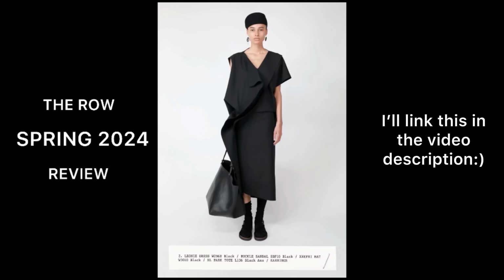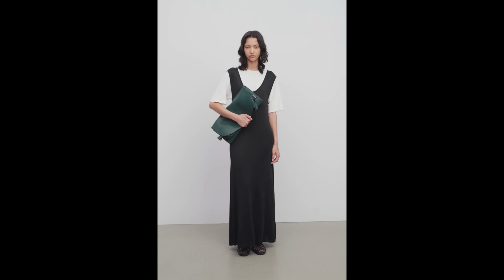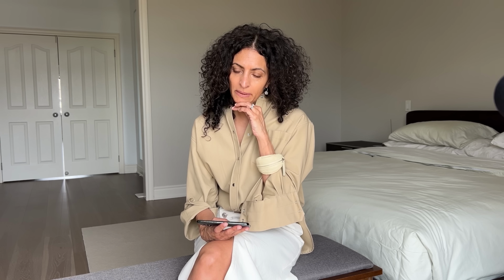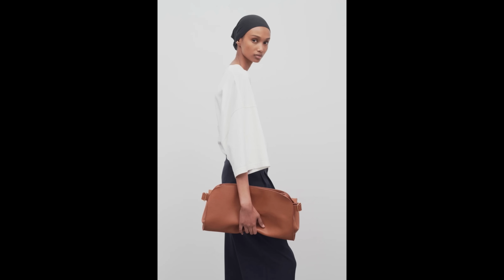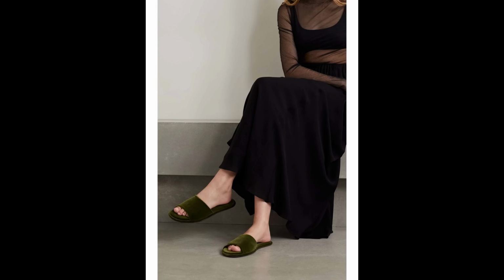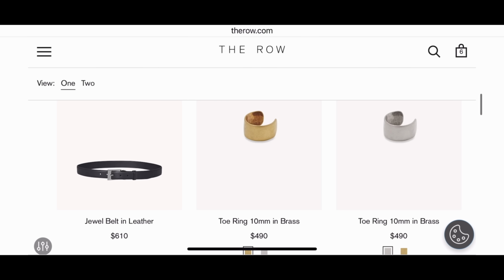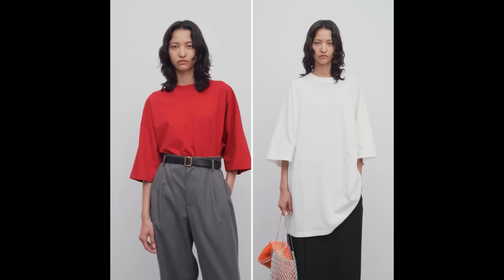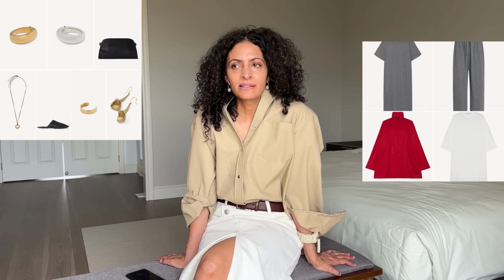THE ROW SUMMER 2024 REVIEW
Mango skirt
Coin wristlet sold out :(